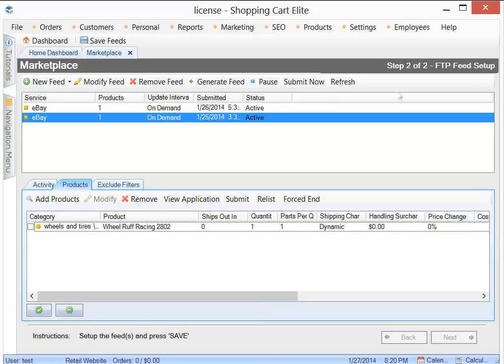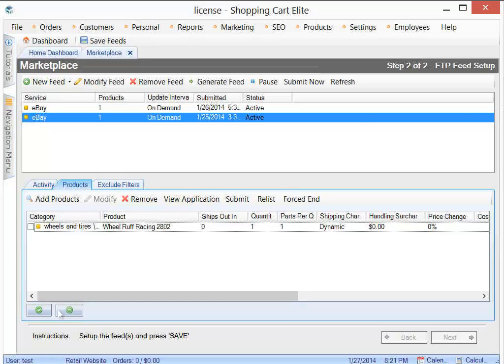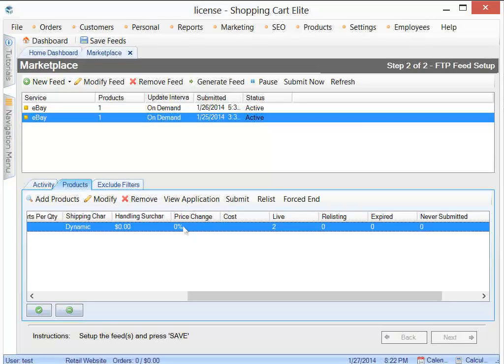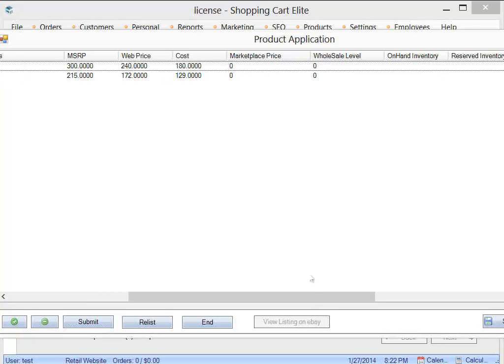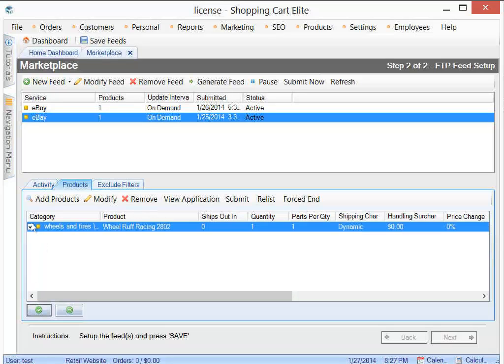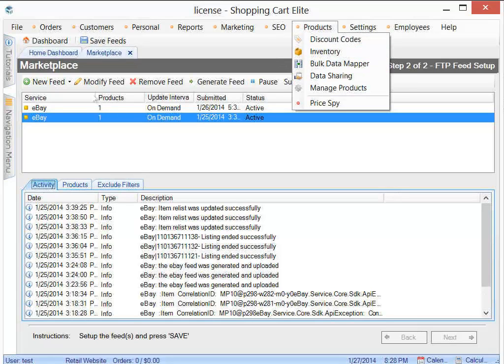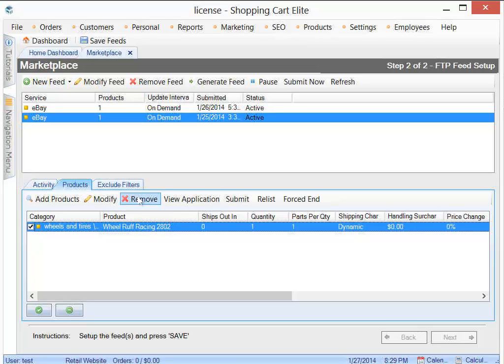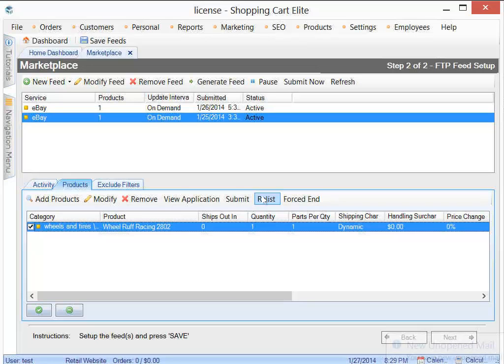Step 3/3 - Selecting Products to List on Marketplaces (eBay / Amazon)